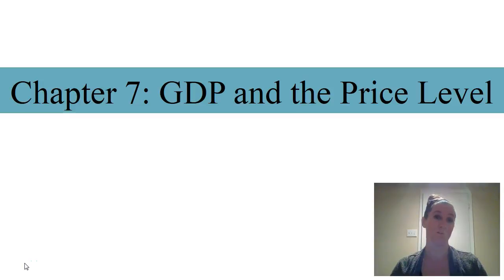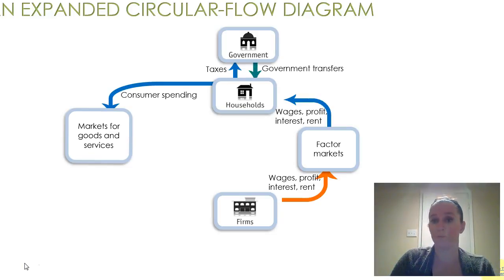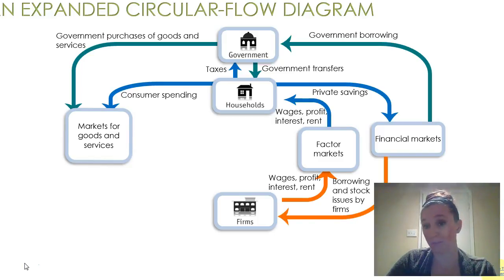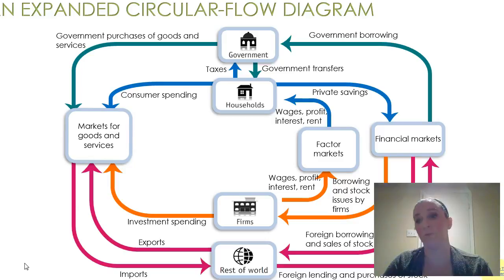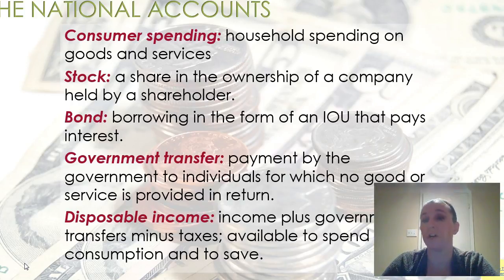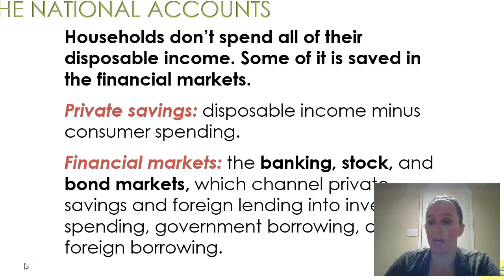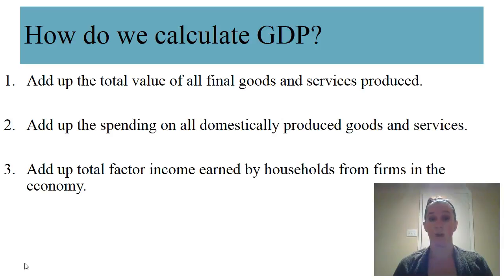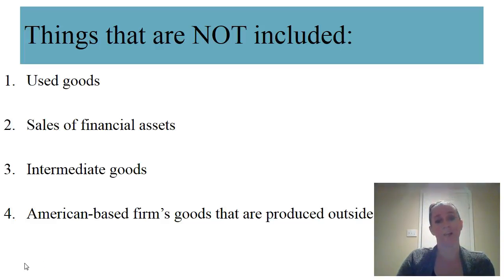Chapter 7 - GDP (1/21/17)